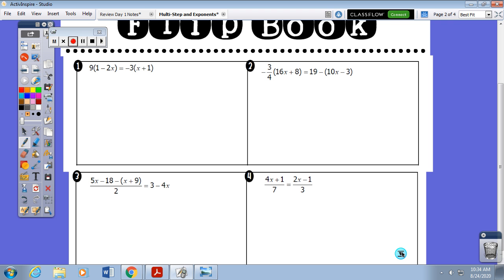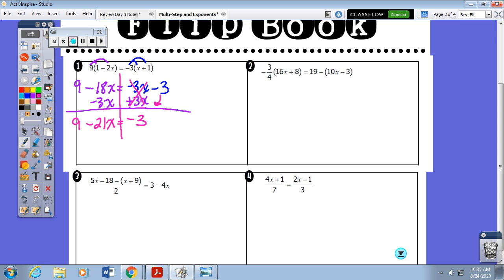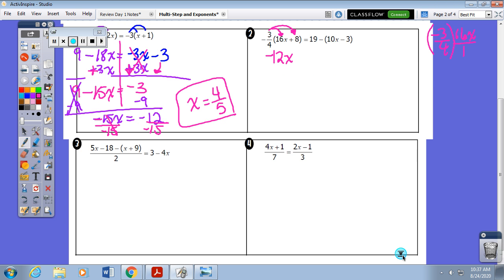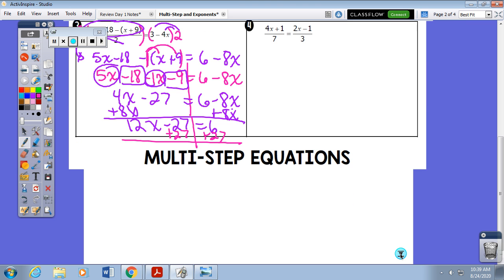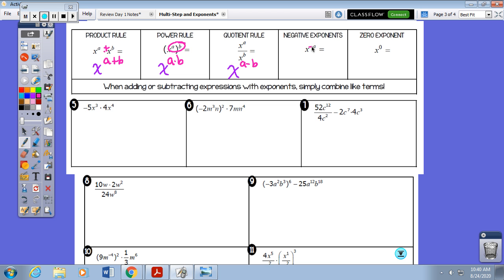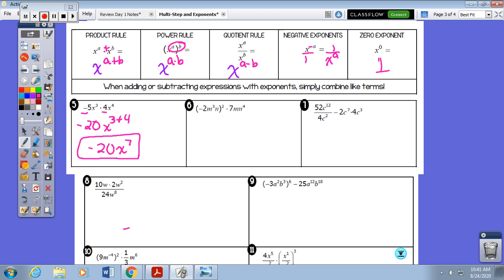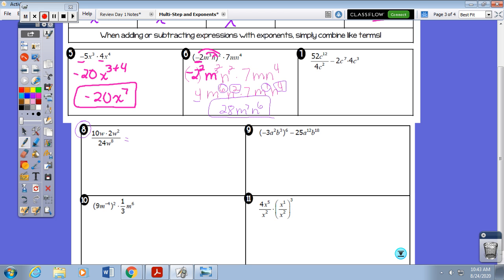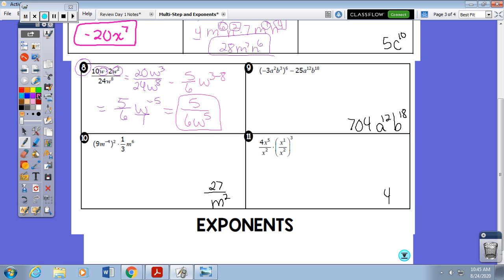Flipbook: Multi Step and Exponents